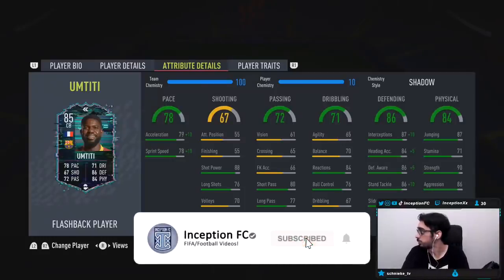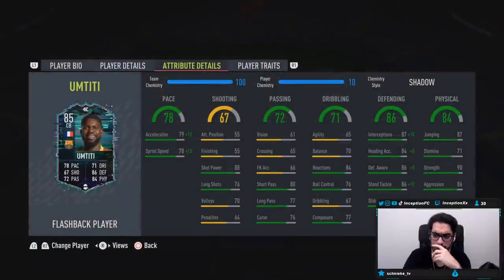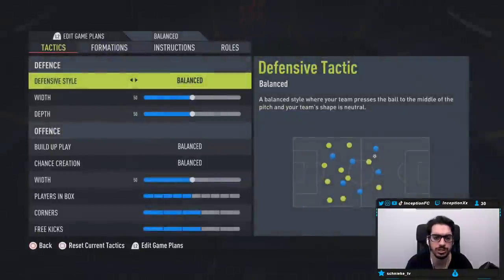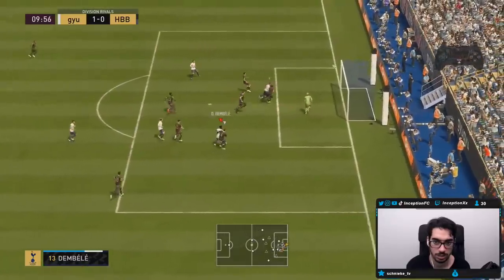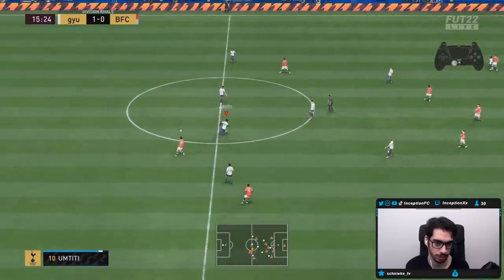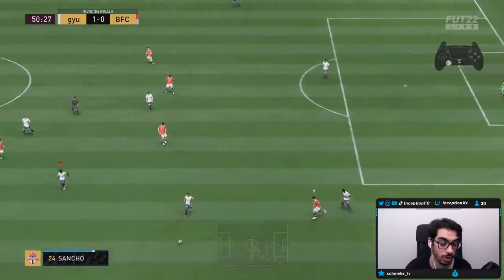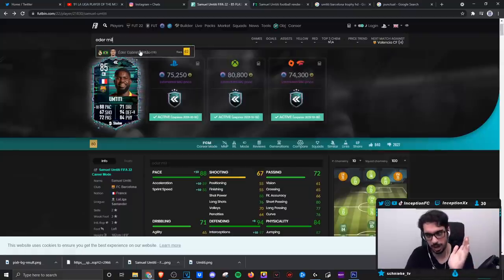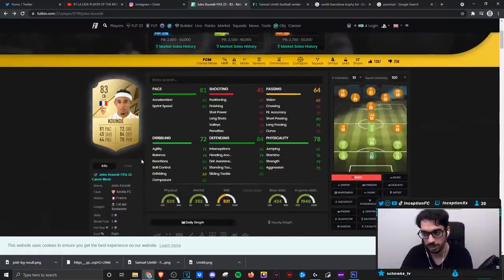85 FLASHBACK UMTITI PLAYER REVIEW! IS HE WORTH IT?! - FIFA 22 ULTIMATE TEAM